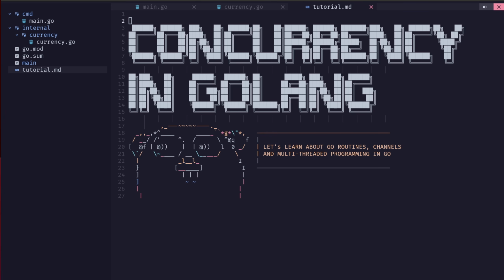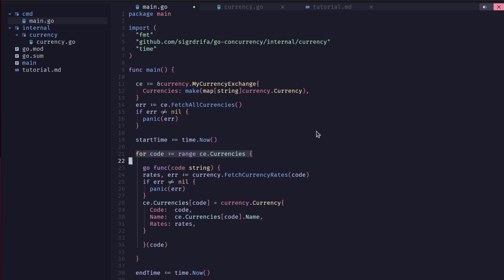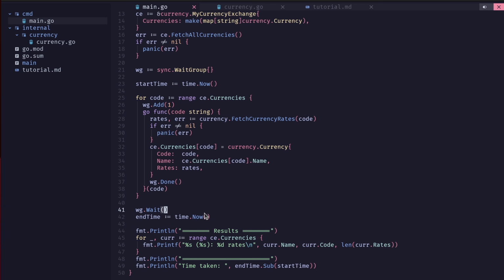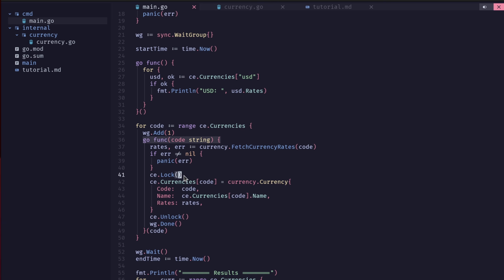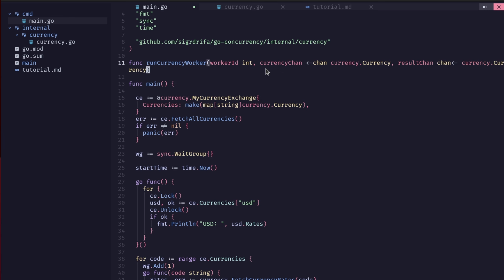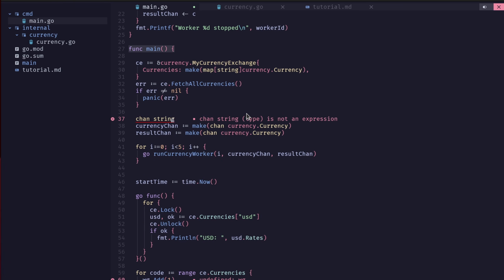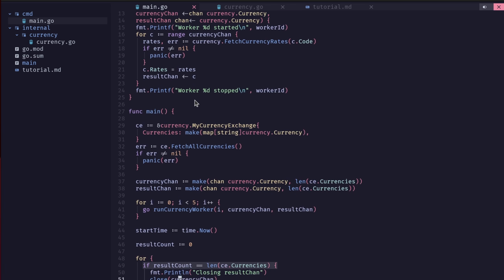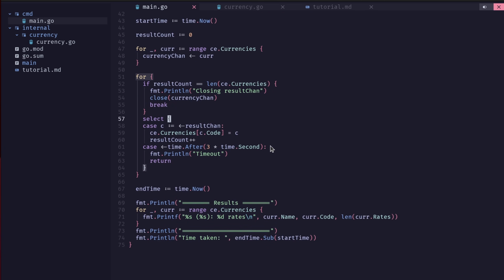Practical Concurrency in Go - GoRoutines, Mutexes, Channels and more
In this video I give some examples of writing concurrent programs in Go, using an example of writing a simple Currency Exchange that fetches currency exchange rates.

We start by running it with no concurrency, then we implement goroutines fetching in parallel and finally we create a worker pool of threads and channels to enqueue work and dequeue results coming back.